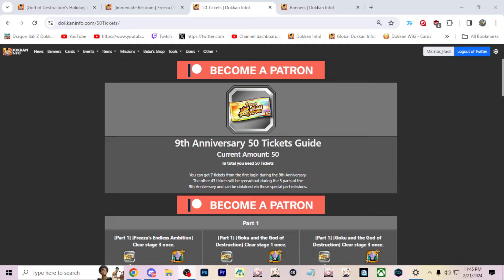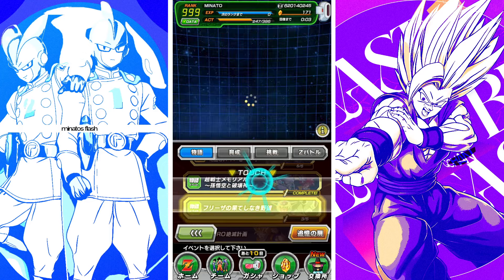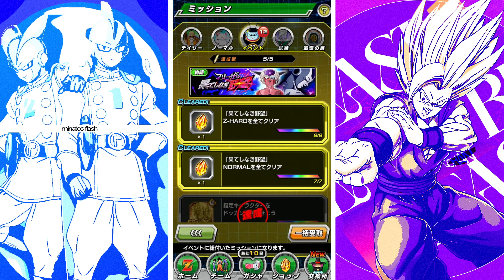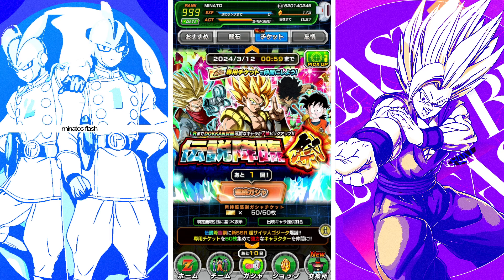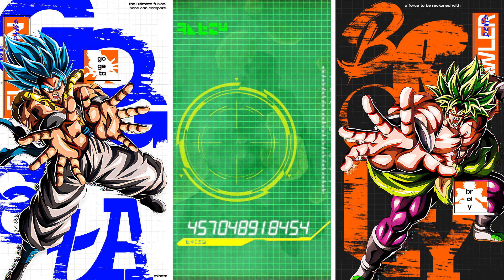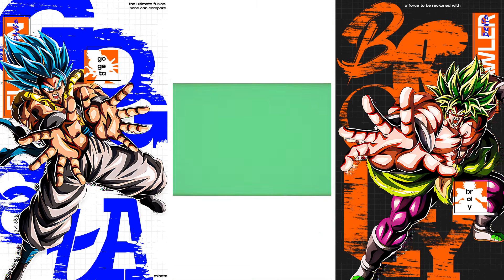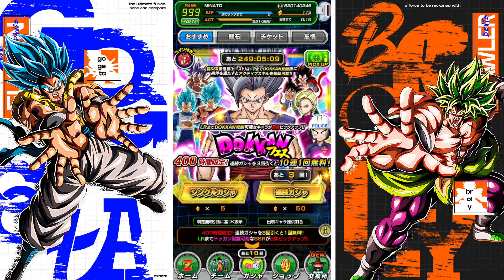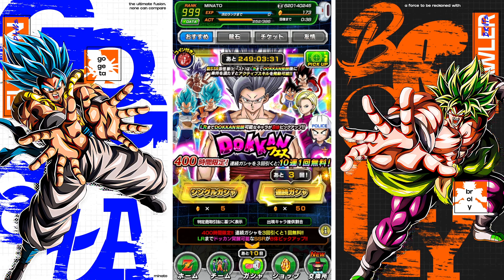How To Get All 50 Tickets 77 Unit FREE LR Summon 9th Anniversary (Dokkan Battle)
DISCORD SERVER!!!